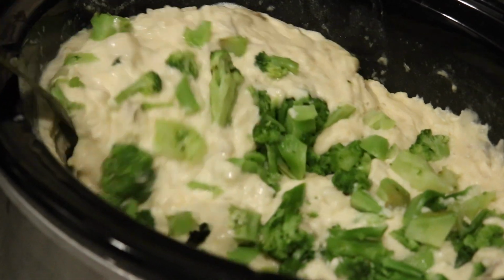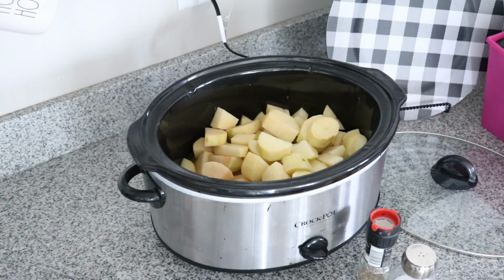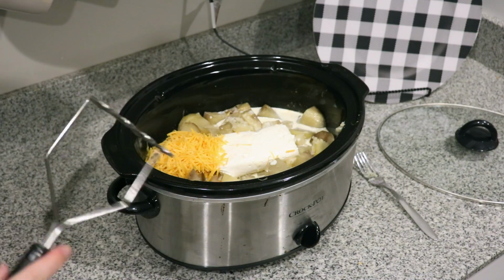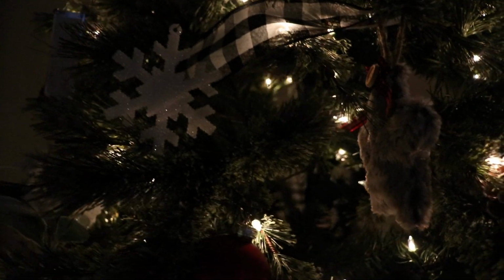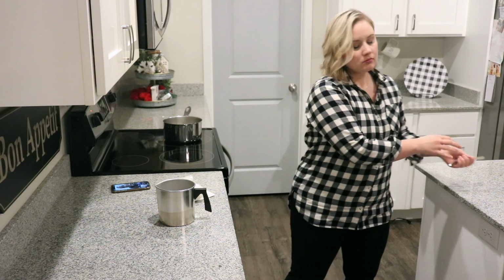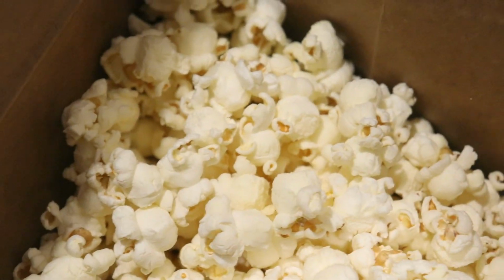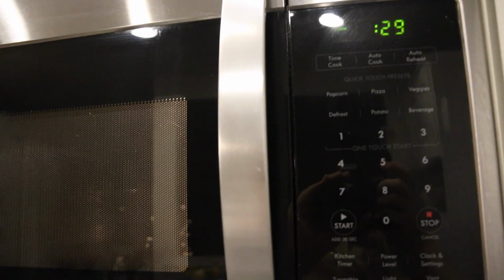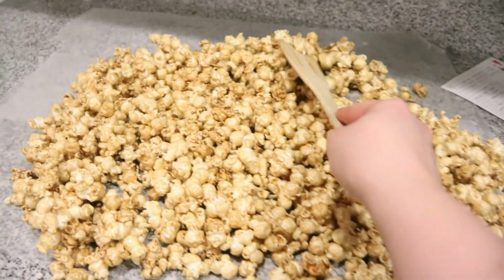SIMPLE & COZY NIGHT ROUTINE 2019| HOLIDAY EVENING ROUTINE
Hello, everyone! Thanks for joining me today for this simple and cozy night in!! I am sharing an  easy crock pot recipe, after dinner treat, and a couple of different simple ideas for creating a warm and cozy environment.

MY FAVORITE HOUSEHOLD ITEMS:

Magnetic Menu Board
Fabric Cleaner
Dimensions Fragrance Diffuser
Robot Vacuum Mop MORE!
Makeup Organizer
Rosehip Seed Oil
Electric Kettle
Reusable Lunch Bags
Lunchbox Sandwich Kit
Metal Dining Room Chairs

What is your master bedroom paint color?
We mixed a couple of shades until we got the color we wanted. ;)

Are you still homeschooling?
Not anymore. I LOVE homeschooling and hope to homeschool my children again one day. The timing for learning at home just isn't right now. :)

UTAH

***Sometimes companies send me products to consider; however, I will ALWAYS give you my own, honest opinions. I will NEVER accept money in exchange for a positive review.